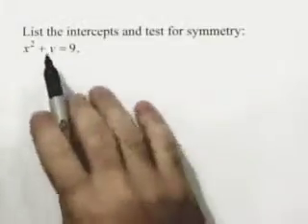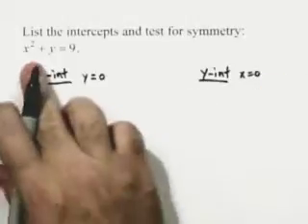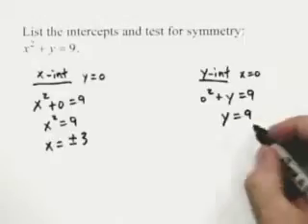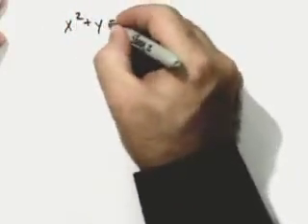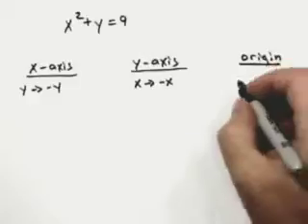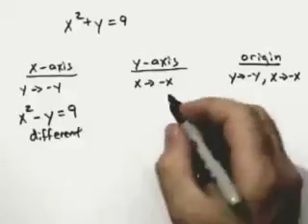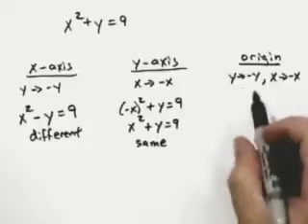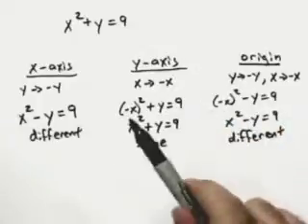Ch 1 #9 ChapterTestPrepVideos Sullivan PR EGU 7e